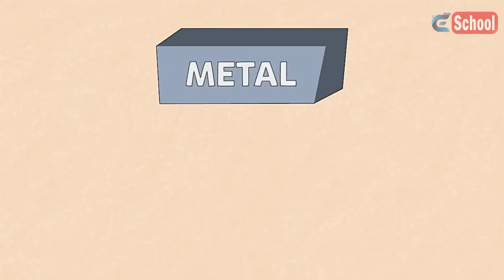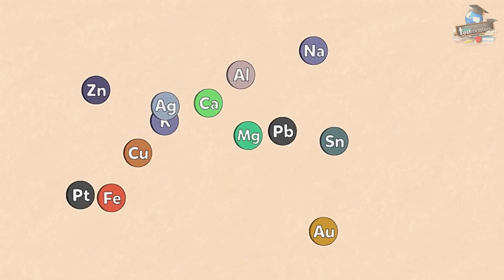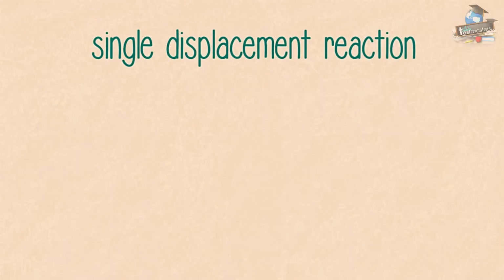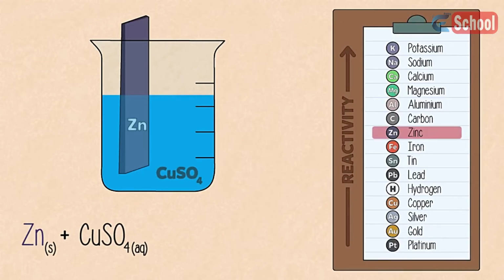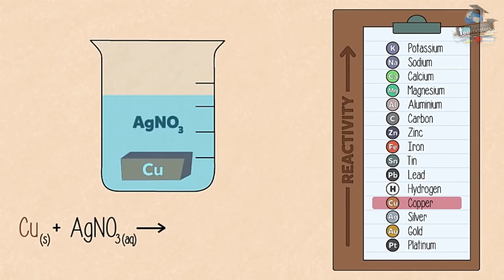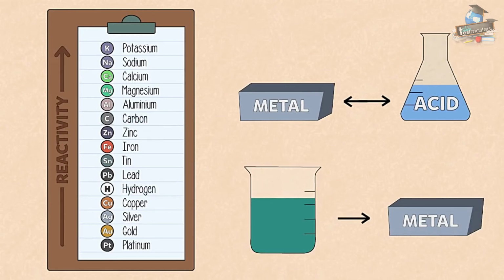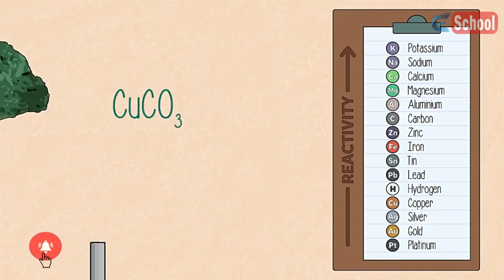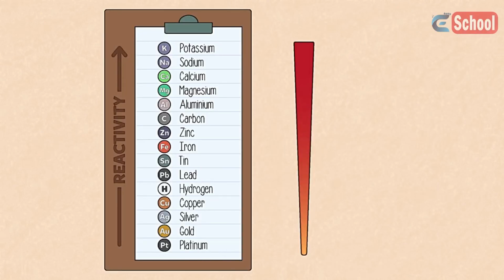Making Predictions Using Reactivity Series | Reactions | Chemistry | AddyESchool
Learn the basics about making predictions using the reactivity series, as a part of metals and their reactivity within environmental chemistry.